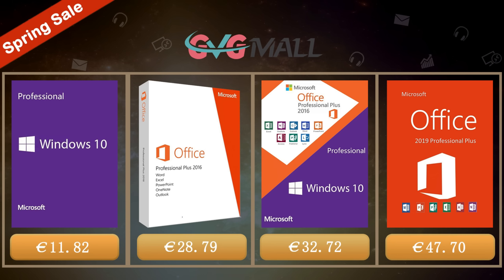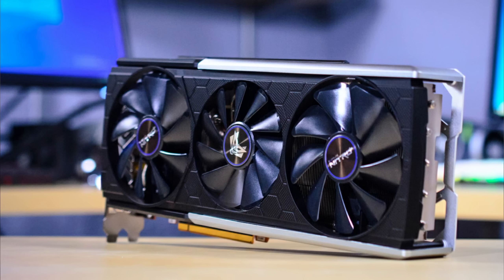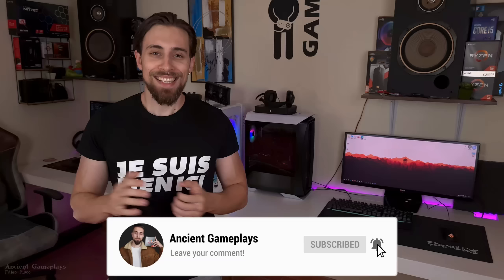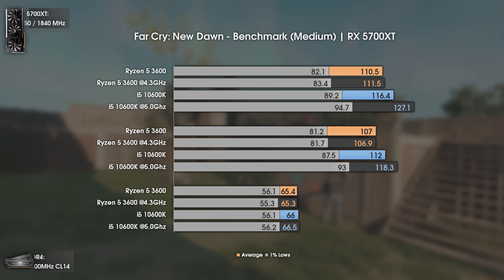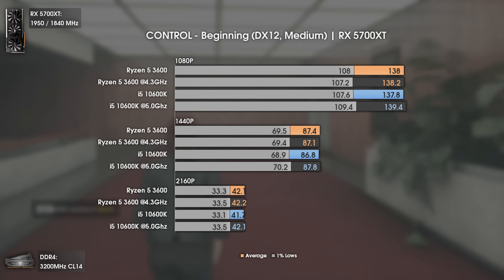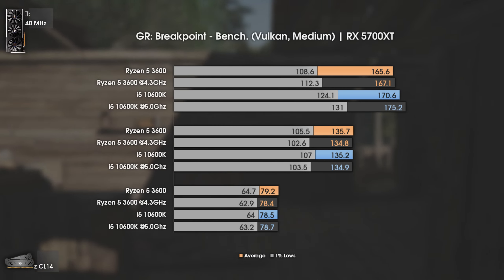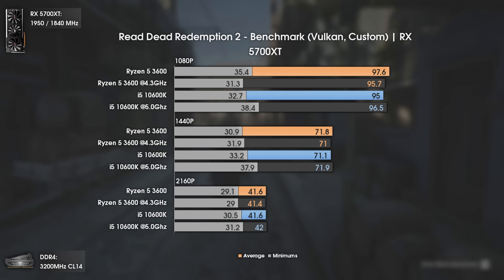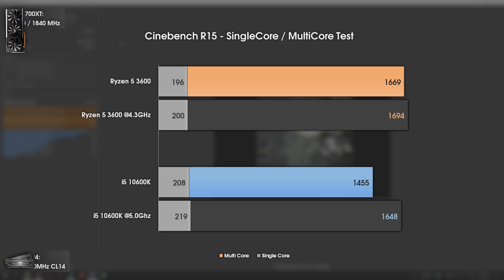Ryzen 5 3600 vs Core I5 10600K | Stock + Overclock | 1080P, 1440P and 4K Benchmarks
Today, i gladly bring you one more CPU COMPARISON video.  This time with Ryzen 5 3600 vs I5 10600K, both at STOCK and Overclocked.

---  I5 10600K + Gigabyte Z490M UD
---  Ryzen 5 3600 + X570 Strix

INTRO 00:00
CPU Specifications 03:05

Assassin's Creed Odyssey 03:36
Far Cry: New Dawn 04:53
CONTROL 06:06
Rainbow: Siege 07:06
Ghost Recon: Breakpoint 08:07
Red Dead Redemption 2 09:28
World War Z 10:34
Cinebench R15 11:34

CONCLUSION 12:36
Channel Supporters 18:30
More Videos 18:52